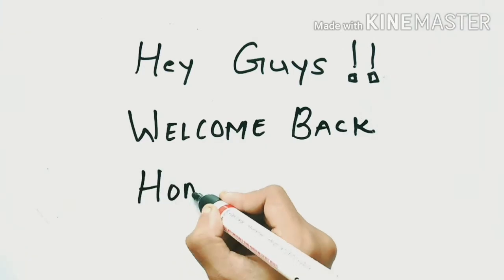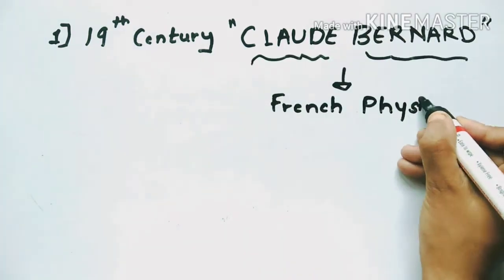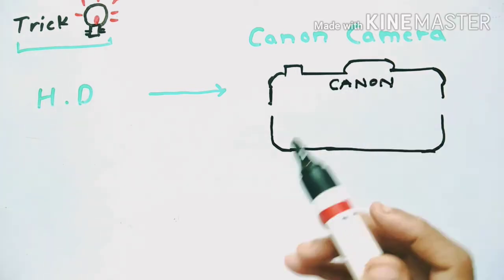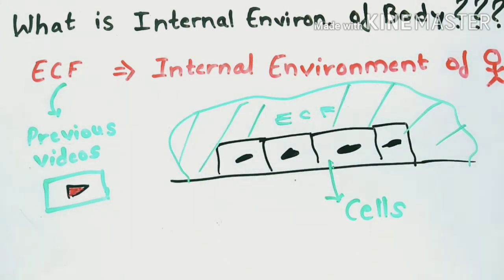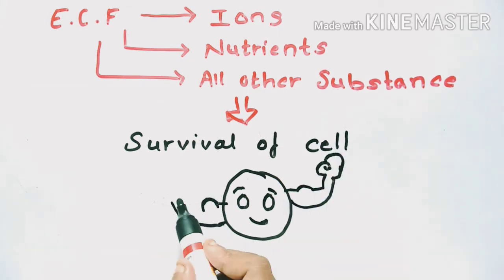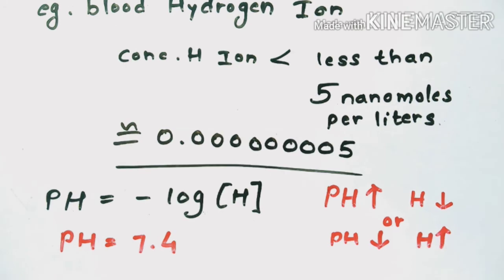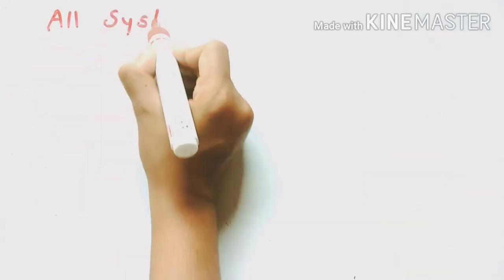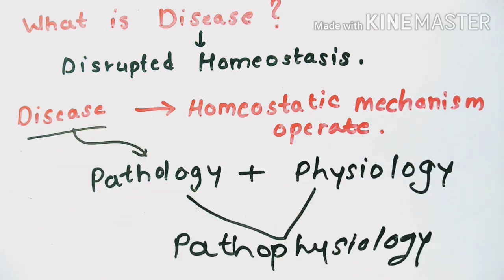Homeostasis (Part-2) .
Hello Everyone !
Welcome back..
🎞📚Video Summary -
‘Homeostasis’ refers to the maintenance of constant internal environment of the body (homeo = same; stasis = standing,constant).
 Importance of internal environment was notified by the great biologist of 19th century Claude Bernard. He called internal environment, as ‘milieu
interieur’. The word ‘homeostasis’ was introduced by Harvard Professor and american physiologist , Walter B Cannon in 1929.
Internal environment in the body is the extracellular fluid (ECF) in which the cells live. It is the fluid outside the cell and it constantly moves throughout the body.
Extracellular fluid is transported through the body in two stages. The first stage is movement of blood through the body in the blood vessels, and the second is movement of fluid between the blood capillaries and the intercellular spaces between the tissue cells. the extracellular fluid everywhere in the body both that of the plasma and that of the interstitial fluid is continually being mixed, thereby maintaining homogeneity of the extracellular fluid throughout the body.

Constituents of internal environment is regulated withinrange of values rather than fixed values and are called as physiological limits or set limits.
The internal environment deviates beyond the set limits, body suffers from malfunction or dysfunction.
Example -
Variations in blood hydrogen ion concentration, are normally less than 5 nanomoles per liter
(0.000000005 moles per liter). Ph is negative logarithm of H concentration. Ph of blood is regulated within a range of 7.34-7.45.
Acidosis - low Ph
Alkalosis - high Ph
Death may occur in severe cases but we have buffers to tackle this change of Ph.

 All Organs and tissues of the body perform functions that help maintain these relatively constant conditions. For instance, the lungs provide oxygen to the extracellular fluid to replenish the oxygen used by the cells, the kidneys maintain constant ion concentrations, and the gastrointestinal system provides nutrients.

Disease is often considered to be a state of disrupted homeostasis. However, even in the presence of disease, homeostatic mechanisms continue to operate and maintain vital functions through multiple compensations. The discipline of pathophysiology seeks to explain how the various physiological processes are altered in diseases or injury.
Link 🔗  (Instagram Page)
medical_minion
1)Video 1 Physiology Introduction
2)Video 2 Physiology Intracellular and Extracellular fluid
3)Video 3 Physiology Questions Concept (ECF AND ICF)
4)Video 4 Homeostasis (Part 1)
Reference -
Homeostatic mechanisms
Homeostasis
Physiology
Extracellular fluid / Internal environment of body